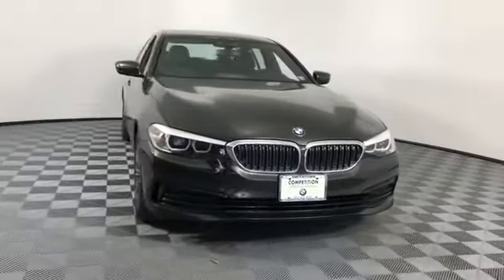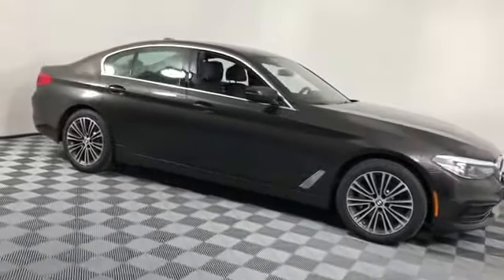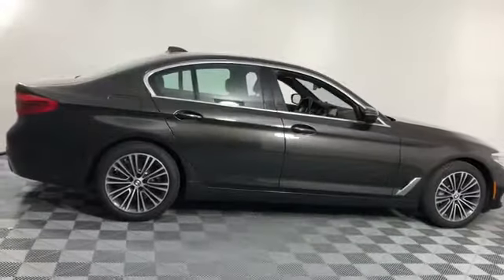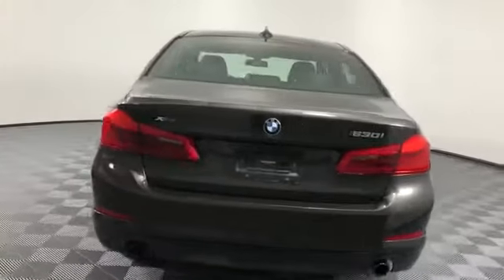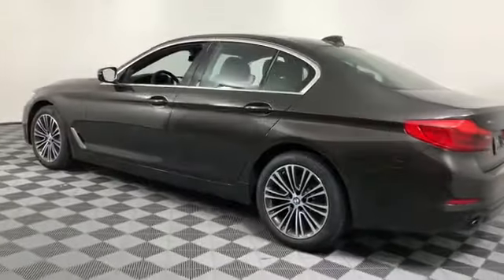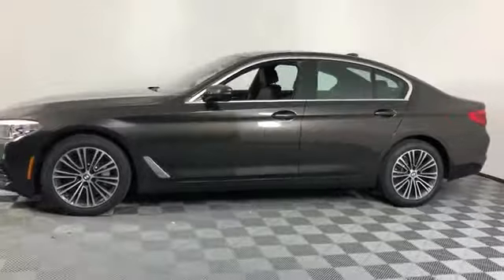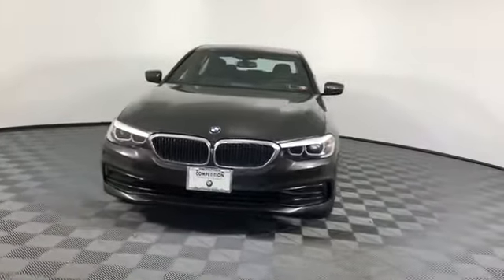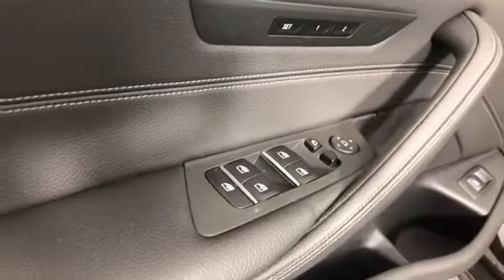2019 BMW 5 Series 530i xDrive Huntington, Dix Hills, Commack, Melville, Smithtown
2019 BMW 5 Series 530i xDrive Huntington, Dix Hills, Commack, Melville, Smithtown : LOW MILES - 2,677! FUEL EFFICIENT 33 MPG Hwy/23 MPG City! NAV, Sunroof, Heated Seats, Turbo, All Wheel Drive, CD Player, iPod/MP3 Input, Back-Up Camera, FRONT &amp; REAR HEATED SEATS, MULTI-CONTOUR SEATS, HEATED STEERING WHEEL AND MORE! KEY FEATURES INCLUDE: Navigation, Turbocharged, Onboard Communications System, Aluminum Wheels, Dual Zone A/C, Blind Spot Monitor, Smart Device Integration. MP3 Player, Steering Wheel Controls, Child Safety Locks, Electronic Stability Control, Heated Mirrors. OPTION PACKAGES: CONVENIENCE PACKAGE Heated Front Seats, Power Tailgate, SiriusXM Satellite Radio, 1 year All Access subscription, Comfort Access Keyless Entry, HEAD-UP DISPLAY, HEATED STEERING WHEEL. BMW 530i xDrive with Jatoba Brown Metallic exterior and Black Dakota Leather interior features a 4 Cylinder Engine with 248 HP at 5200 RPM*. EXPERTS REPORT: Edmunds.com&#39;s review says &quot;With the exception of upgraded brakes, this BMW doesn&#39;t rely on sheer horsepower or road grip to sling it around corners. What you get instead is a package that feels extremely well-rounded, which is better. This is how a sport sedan should handle.&quot;. Great Gas Mileage: 33 MPG Hwy. WHO WE ARE: Family owned for over 50 years, Competition BMW of Smithtown has been providing exceptional customer service to the Smithtown, New York area. We strive to exceed your expectations when buying your next car. The experienced and professional sales team at Competition BMW isn&#39;t satisfied until you are driving off of the lot in the car that is perfect for you, and your lifestyle. Horsepower calculations based on trim engine configuration. Fuel economy calculations based on original manufacturer data for trim engine configuration. Please confirm the accuracy of the included equipment by calling us prior to purchase.